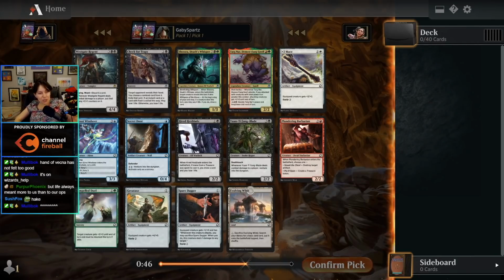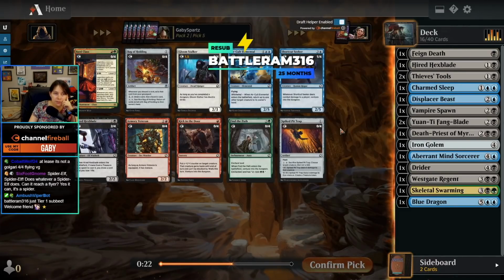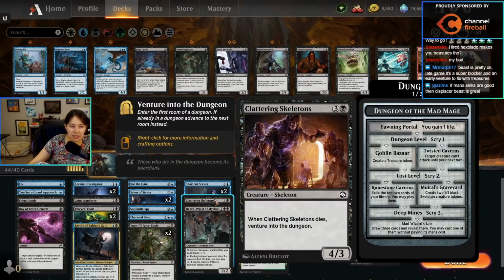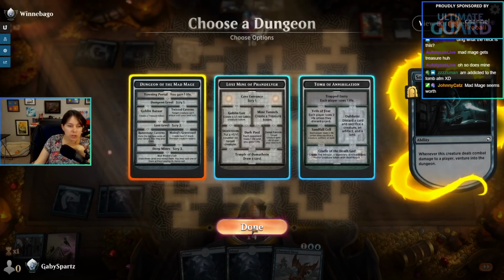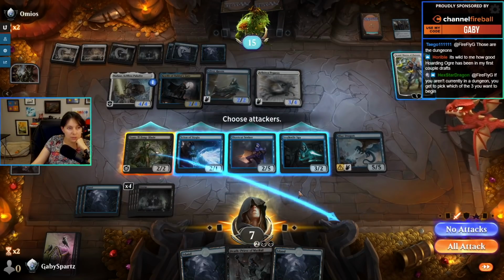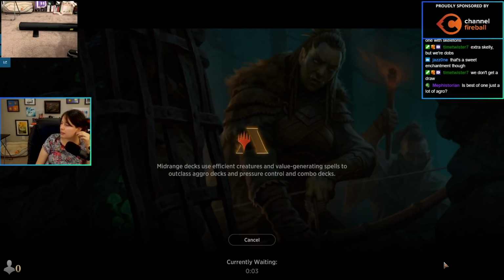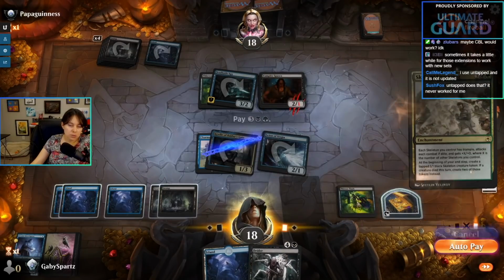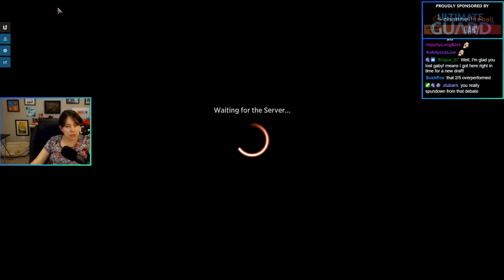Adventures in the Forgotten Realms Draft #1 | MTG Arena 2021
Hope you enjoyed this video! Want to watch live? I stream twice a week on Twitch: